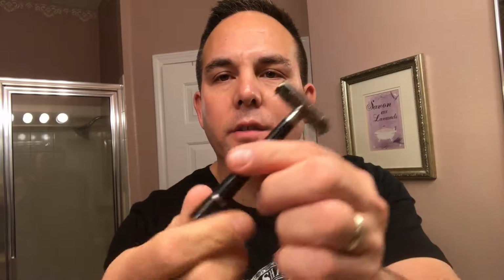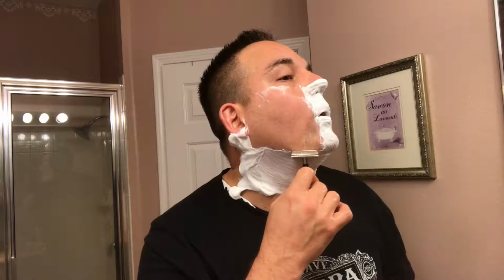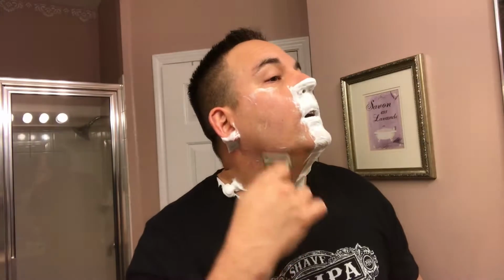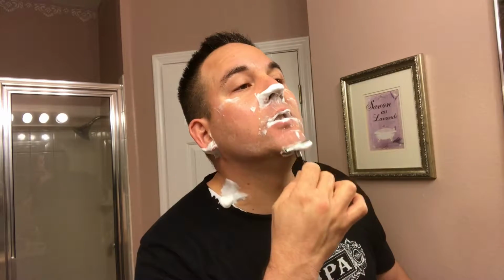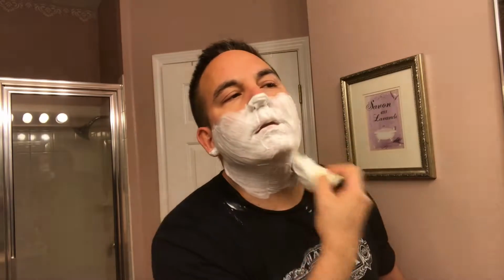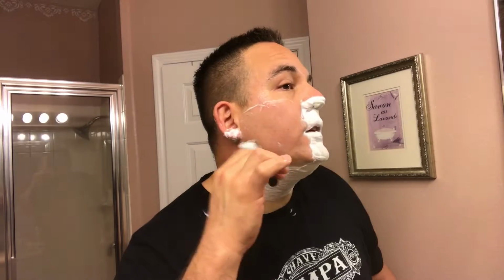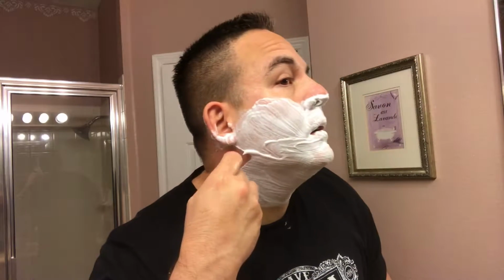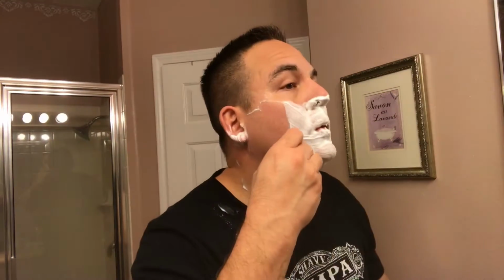Stirling Executive Man, Stirling Boar Brush, Schick Krona DE Razor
Shaving with Stirling Executive Man, Stirling Boar Brush, Schick Krona DE Razor, Astra SP Blade